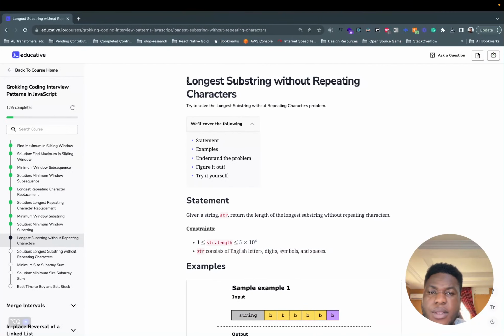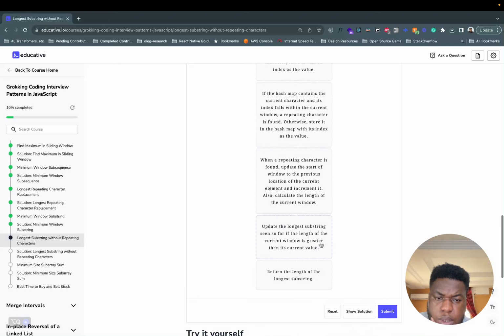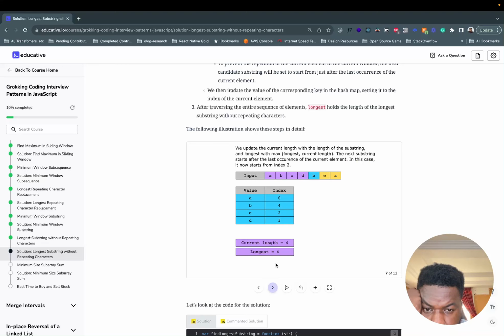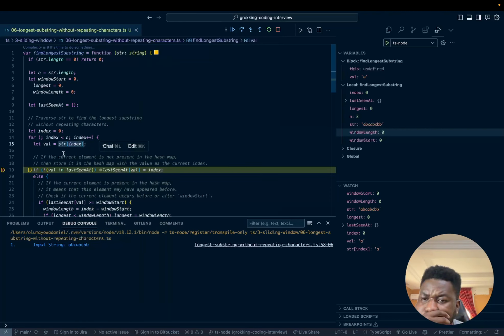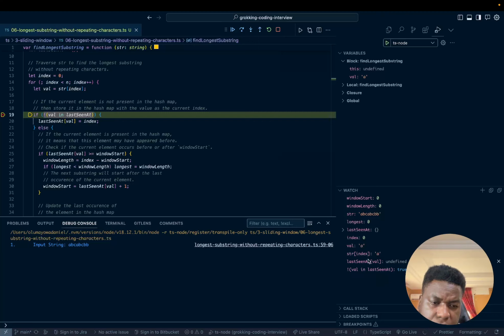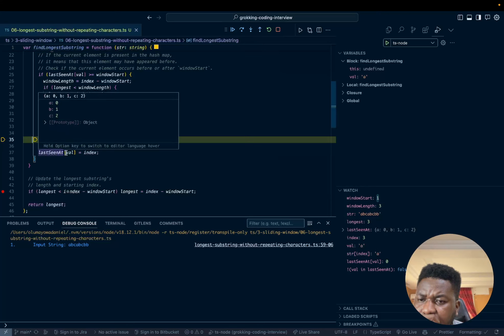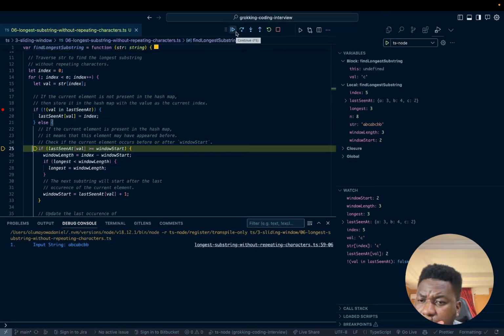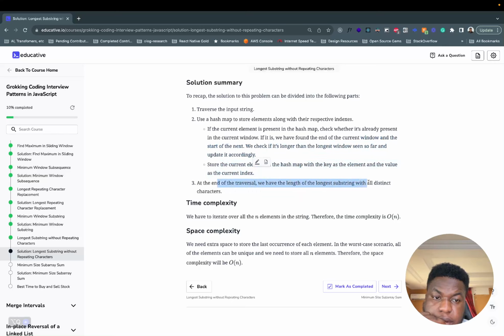Educative.io Day 15: Longest Substring Without Repeating Characters | Sliding Window Pattern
Category: Sliding Window
Problem:
- 06 Longest Substring Without Repeating Characters